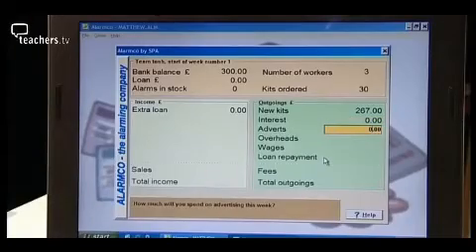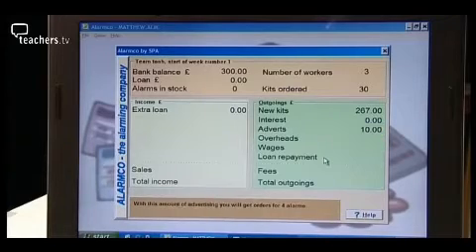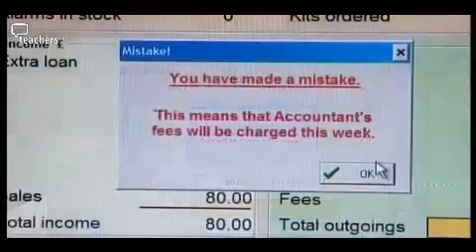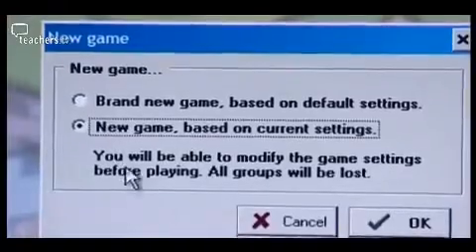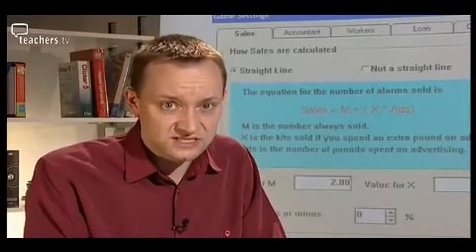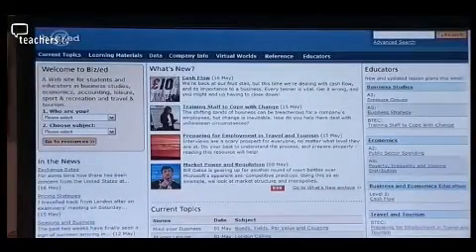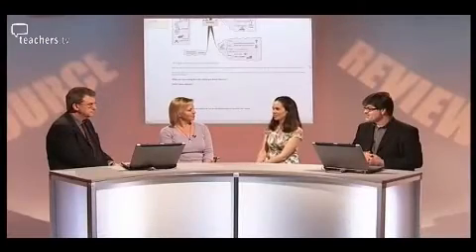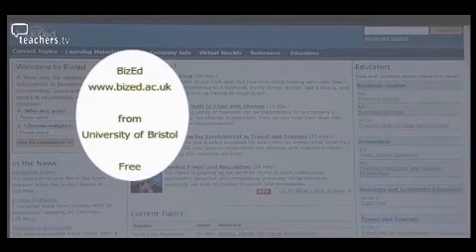Teachers TV: ICT Special: Secondary Business Studies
In this episode, we highlight three great ICT resources for secondary business studies.
Chris Horton, who is an independent consultant specialising in business studies, recommends:

Production &amp; Marketing (Business Studies) - a Key Stage 4 software package in which students learn how to run a small business
Alarmco - software for running a burglar alarm company
BizEd - a website containing an A to Z guide of business studies

Chris joins presenter Hermione Cockburn in our London studio to discuss the resources with Jackie King, from Haverstock High School in London, and Alan Mills, from the Specialist Schools and Academies Trust. Licensed to CPD College Ltd.